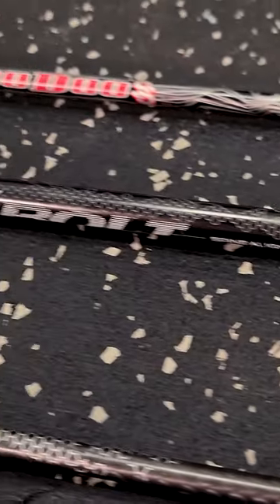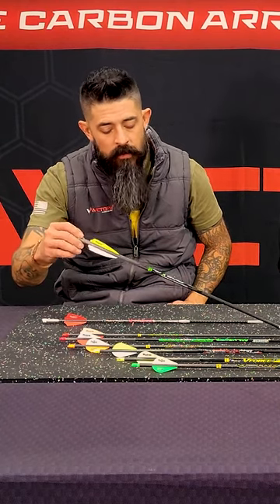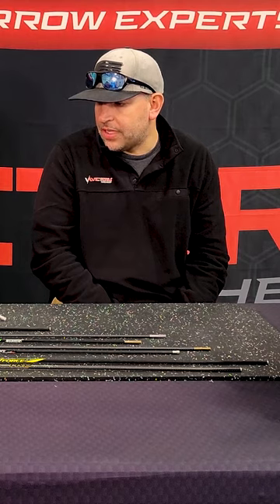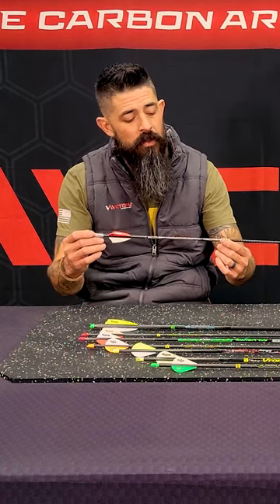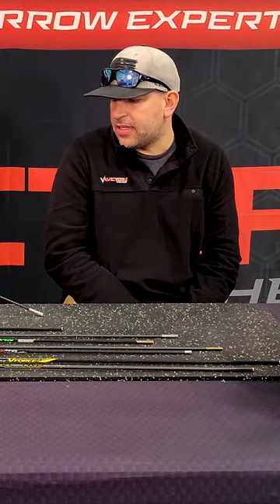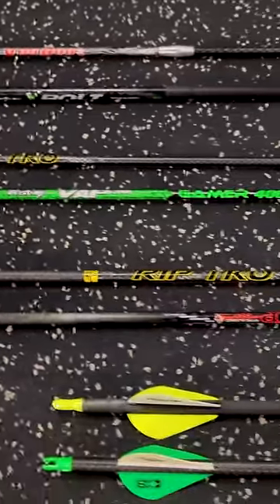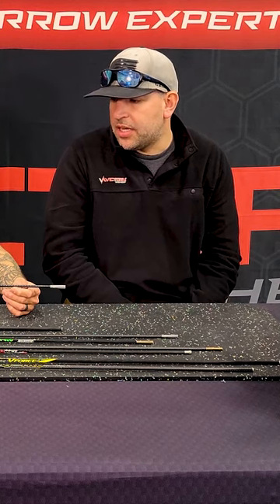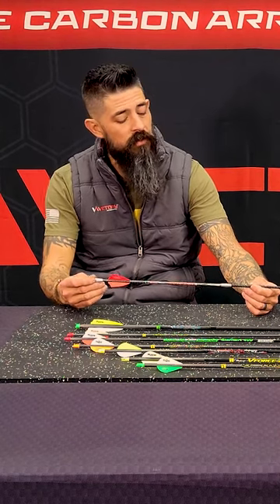Victory Archery Arrow Setup for Turkey Hunting - 4 of 4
Part 4 of 4: Turkey arrow set-ups with Nate & Jayson! Any crossbow turkey hunters out there? 🦃